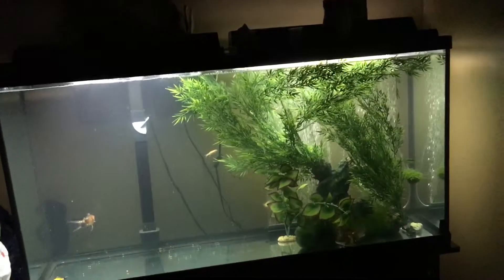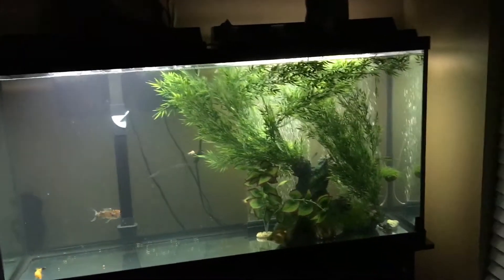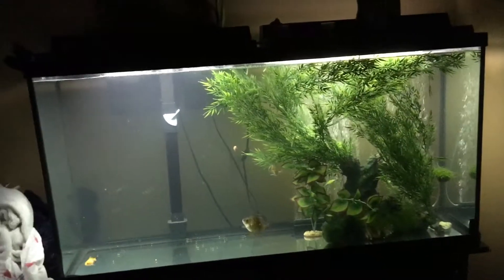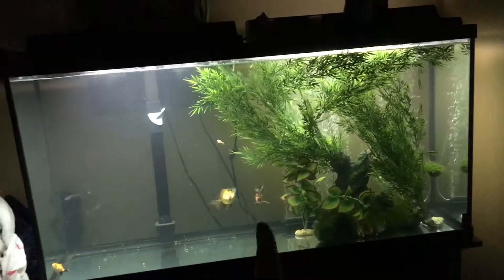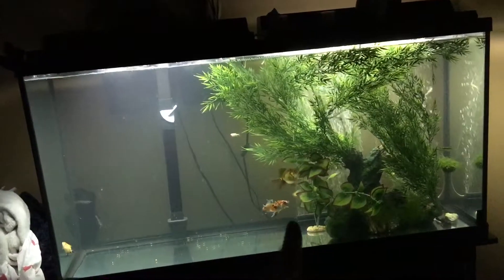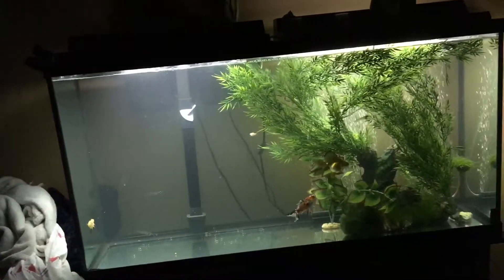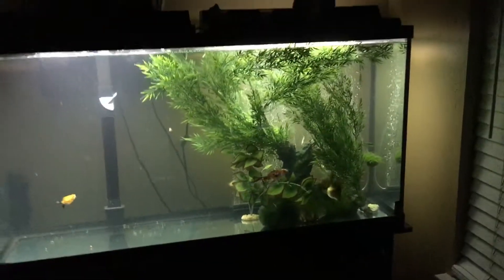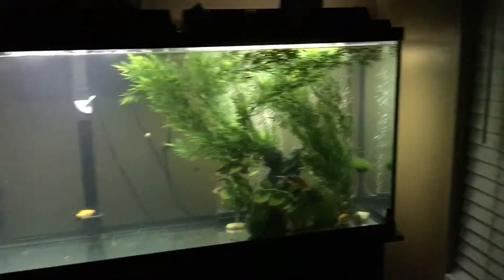Tank talk #1.5 tank size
1 fancy=20gal
1 single tail=30 gal